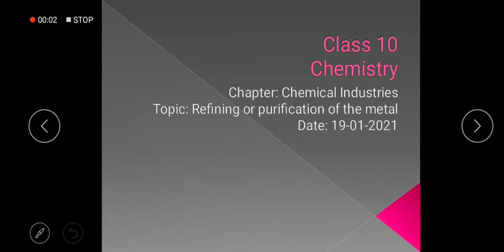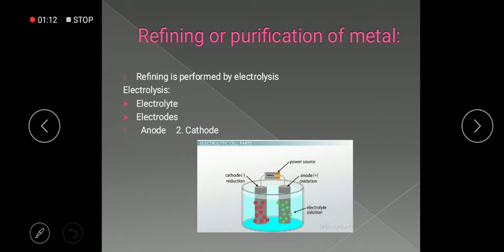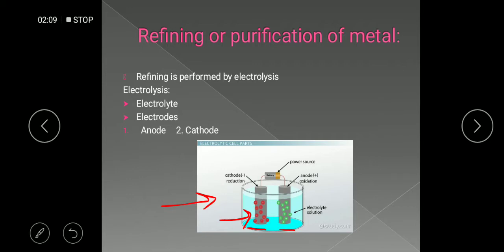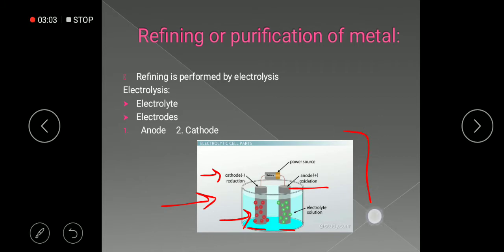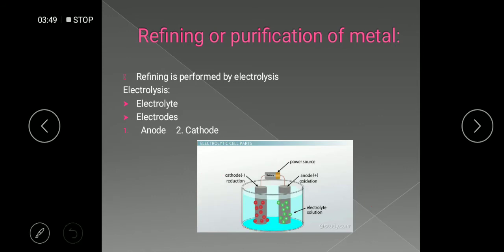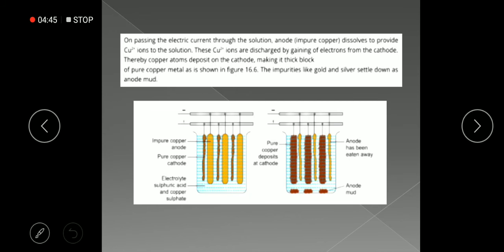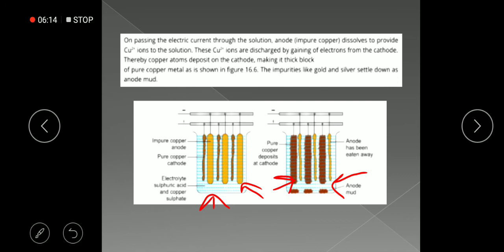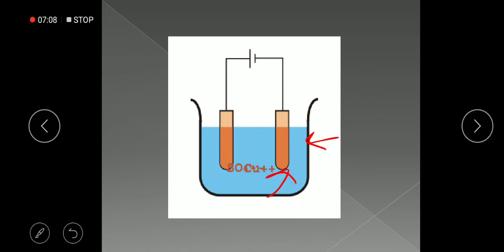Class 10 Chemistry Refining of metals 19 1 21